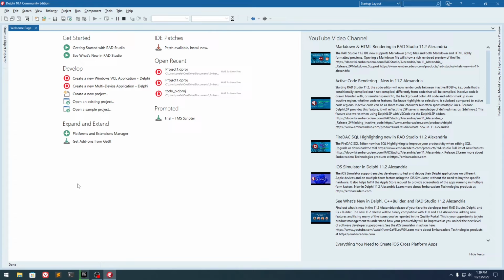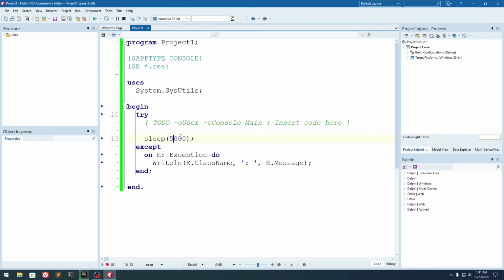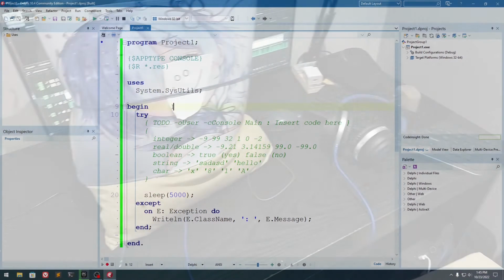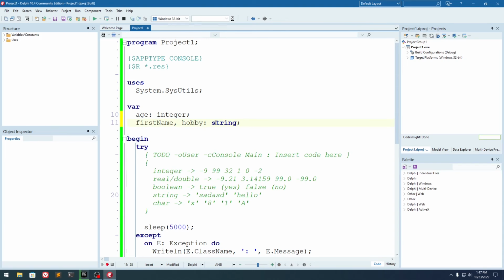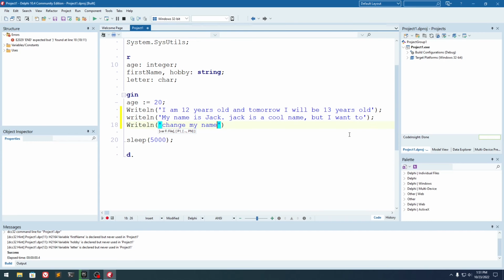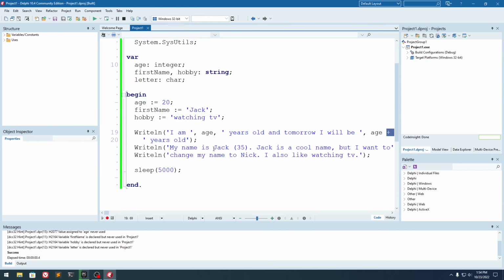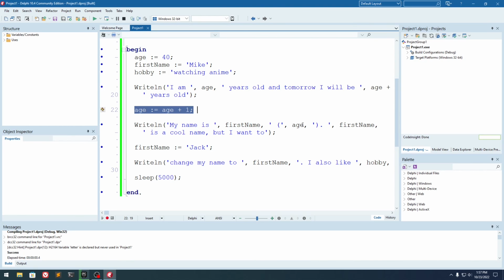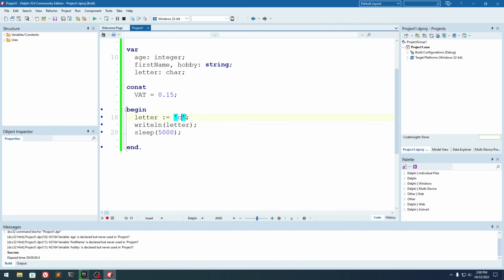Variables & Data Types - Pascal Tutorial (Part 2)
The wonderful world of storing data inside words! Variables and Data Types are some of the most important topics in almost all programming languages. Variables allow you to store data of a specific data type!

Pascal is one of the best programming languages to learn, thanks to it's easy to read syntax and performance. It is used in Delphi to create desktop applications and can also be used to create games and any other sort of program!